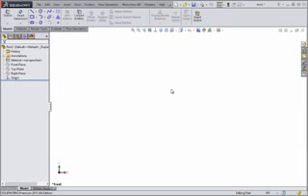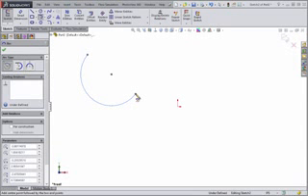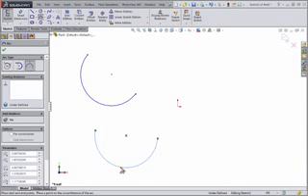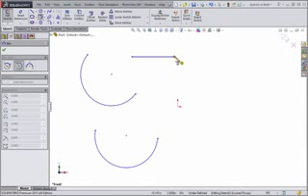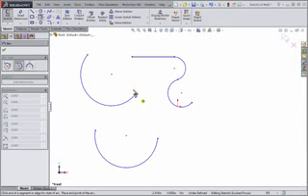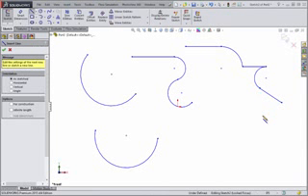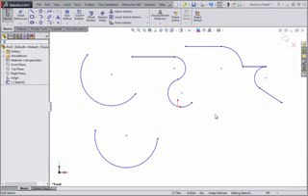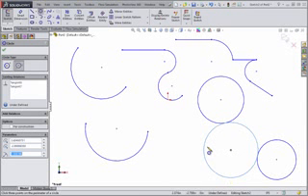SolidWorks Tutorial 4 Arcs & Circles